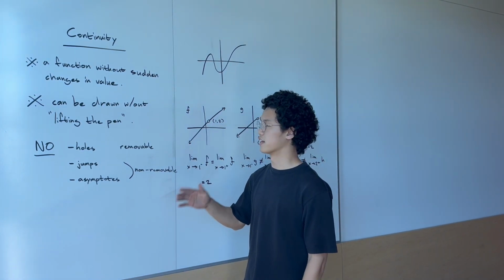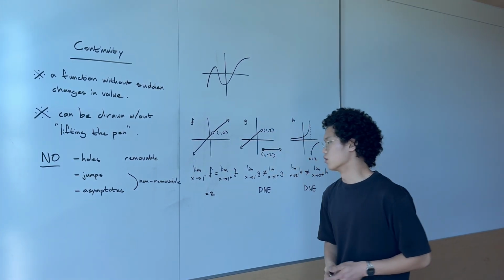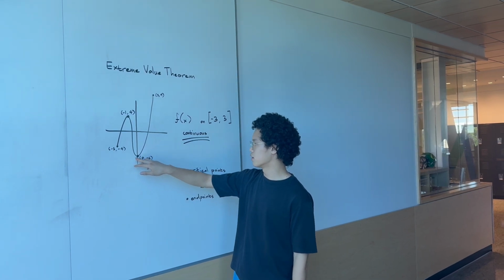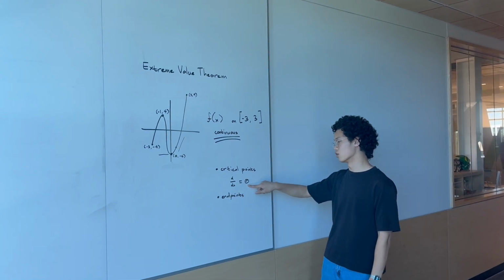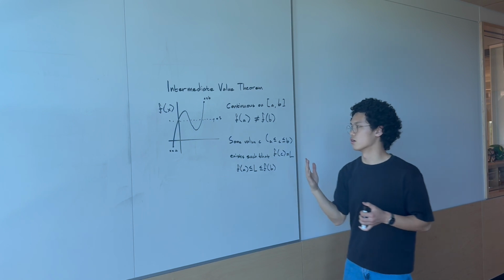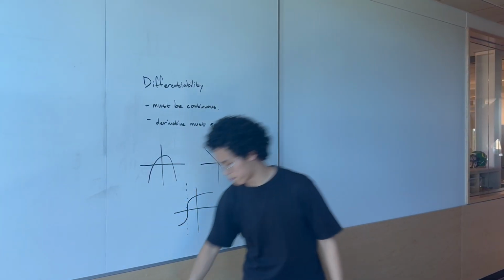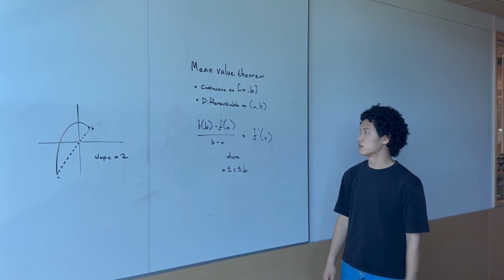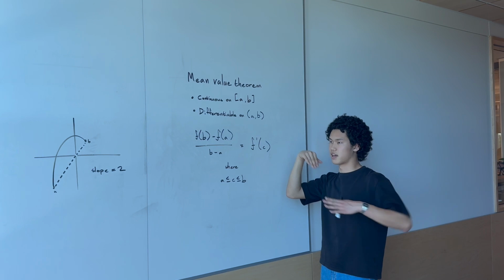Continuity, Differentiability, EVT, IVT, and MVT - AP Calculus AB end of year project video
quick overview of continuity and differentiability along with the three major theorems: extreme value theorem, intermediate value theorem, and mean value theorem.